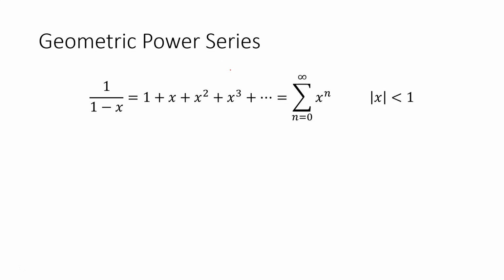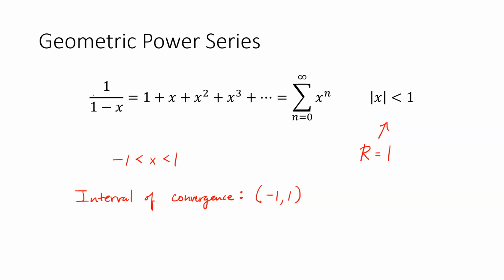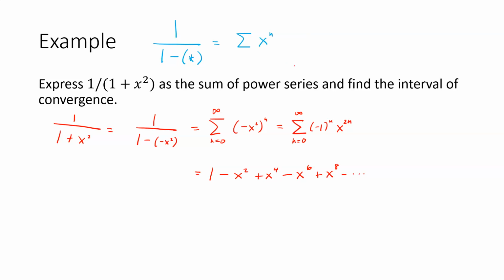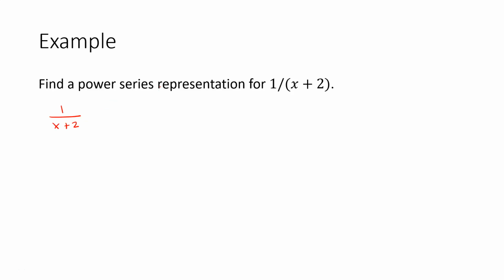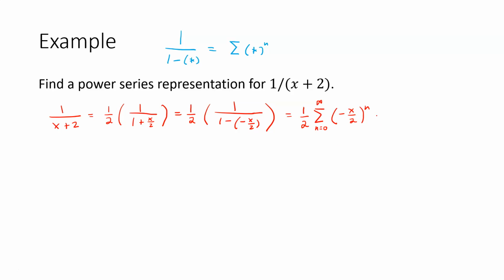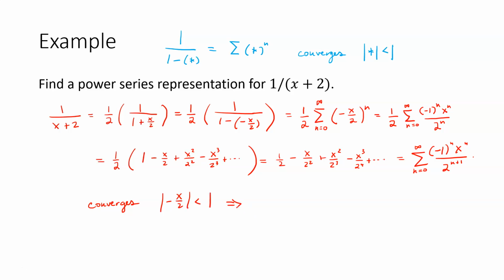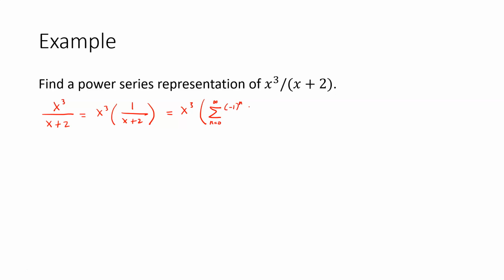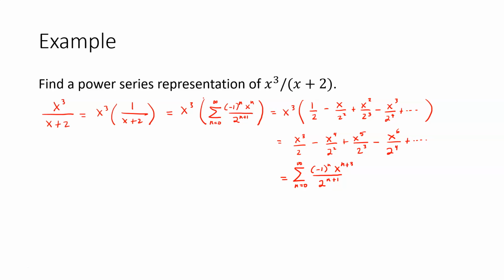Calc 2 - 11.9 Part 1